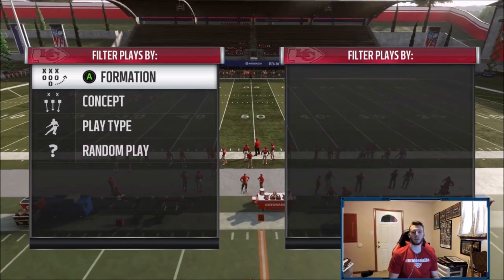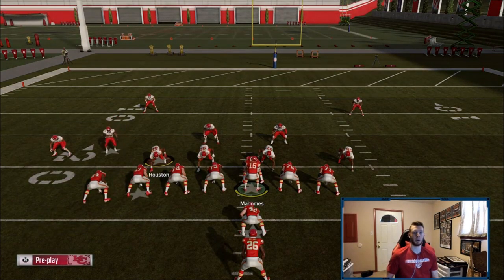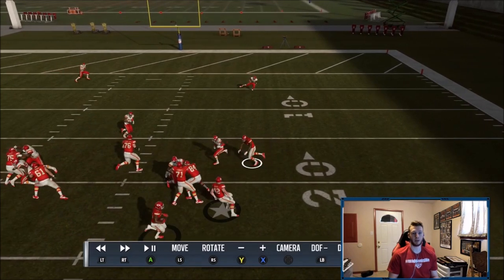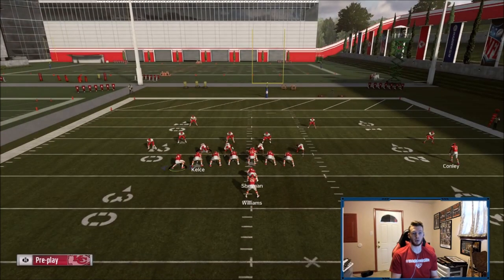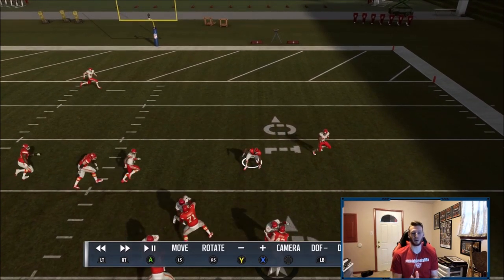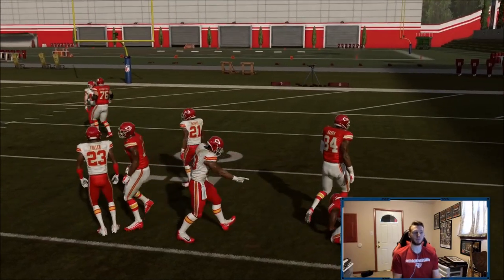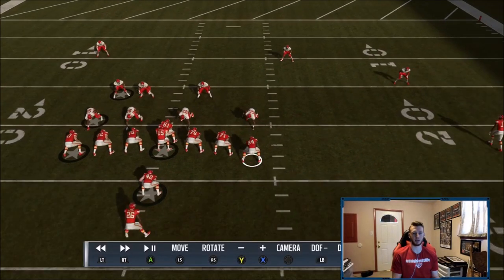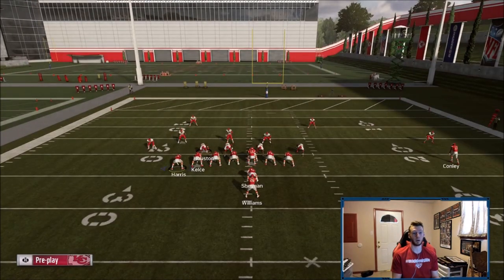Best Red Zone Run in Madden 19!?! Free Yards Every Play!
150 LIKES for MORE Madden 19 Pro Tips Like This

In this Madden 19 Tips Video, I show you guys one of the best red zone runs in Madden 19 with big potential for Free Touchdowns.